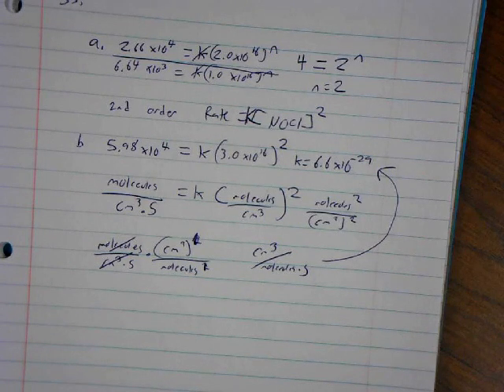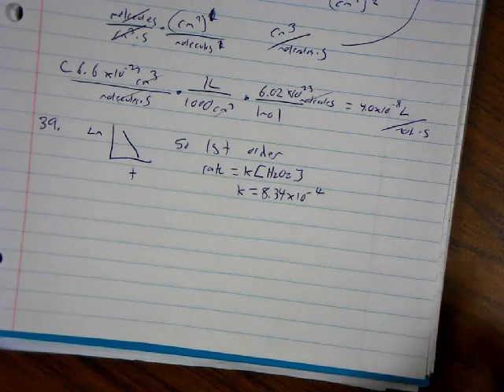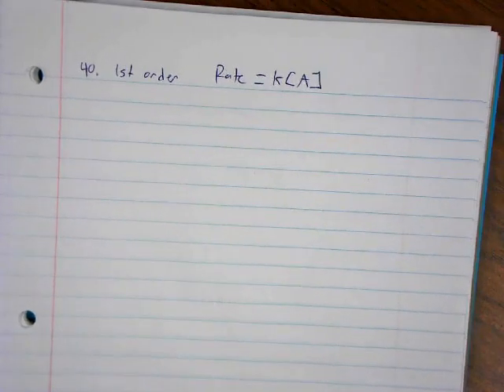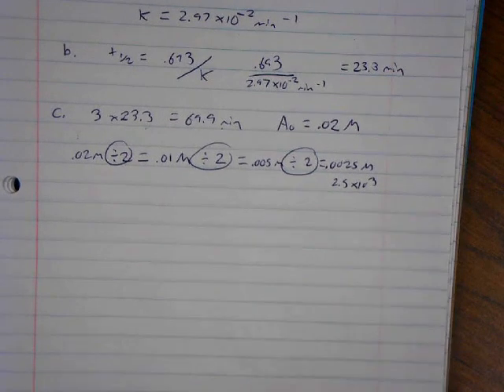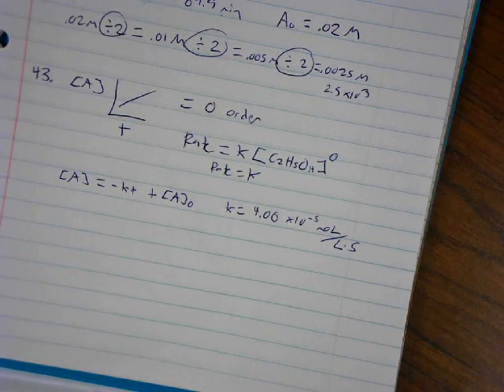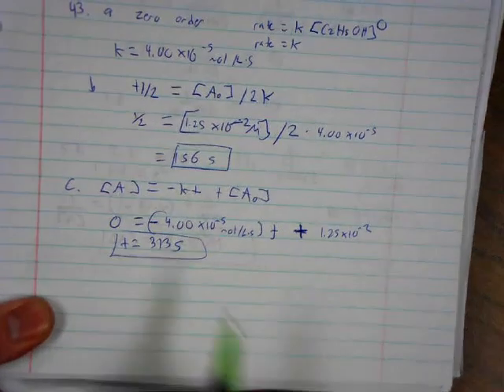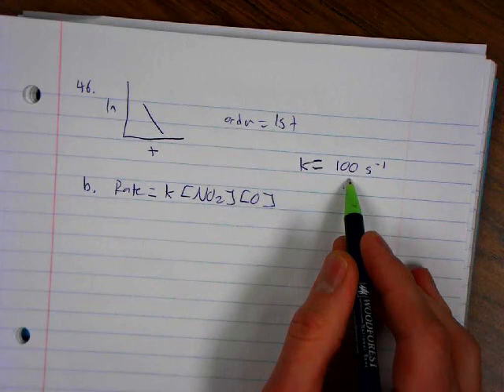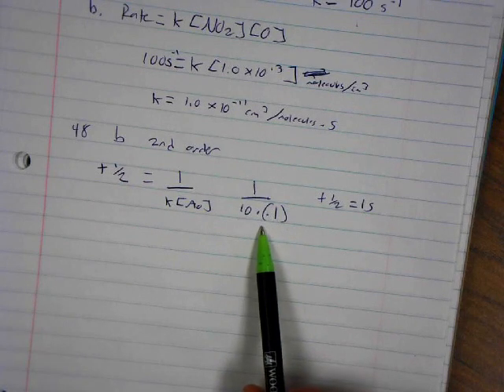Ch 12 Book Questions Part 1